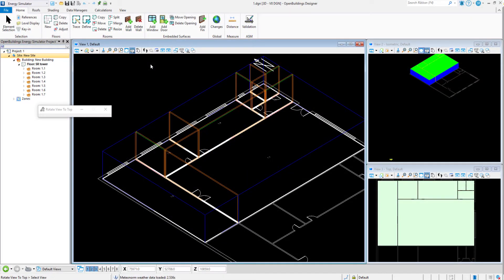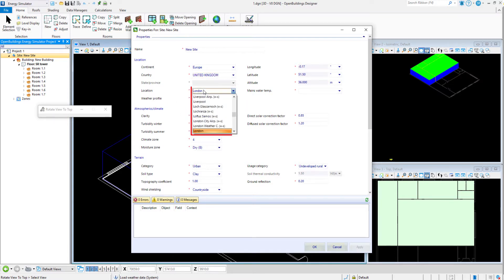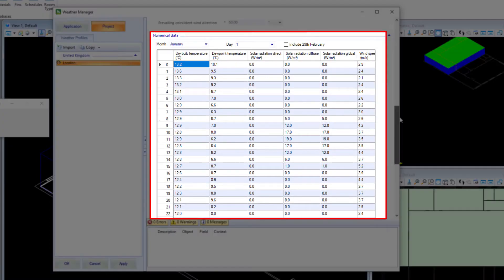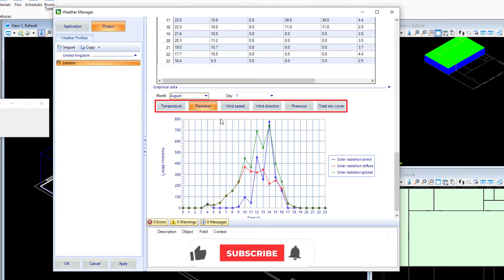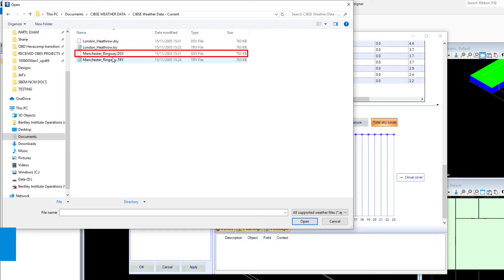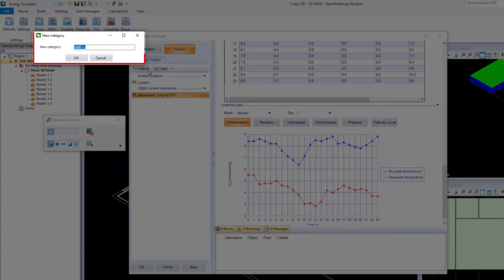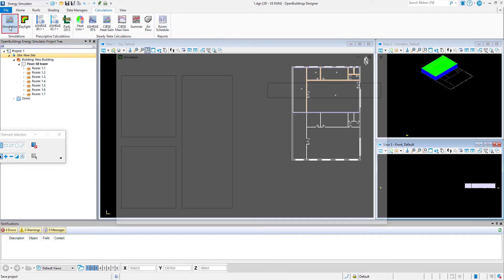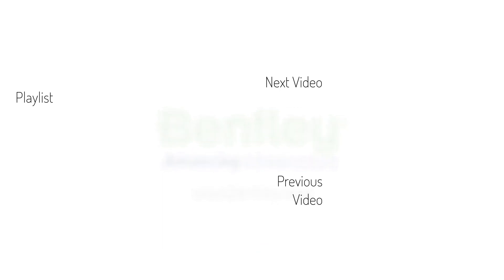Importing Custom Weather Data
This Learning Tips video looks at features of the Weather Manager, and how you can easily import various Weather Data file types from sources such as EnergyPlus and CIBSE in OpenBuildings Energy Simulator.